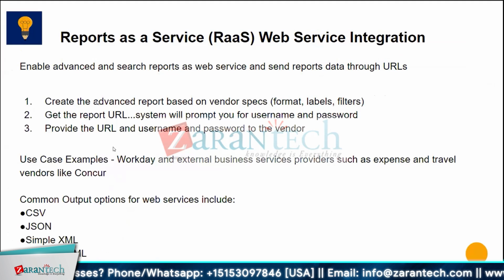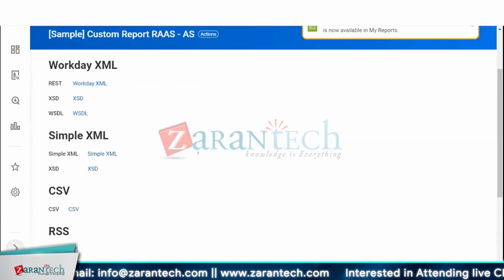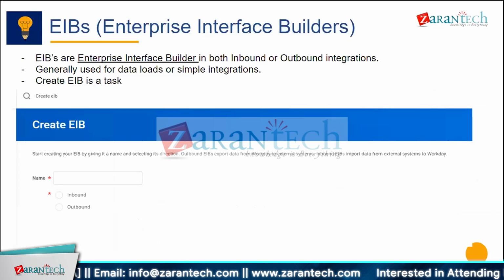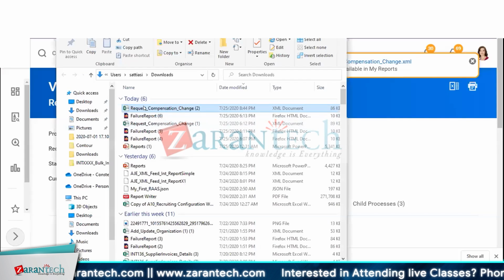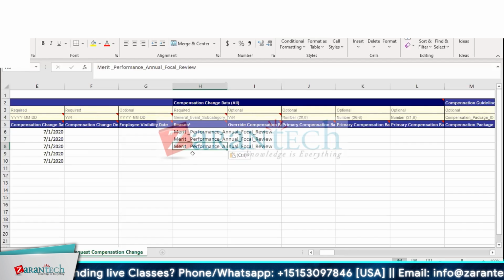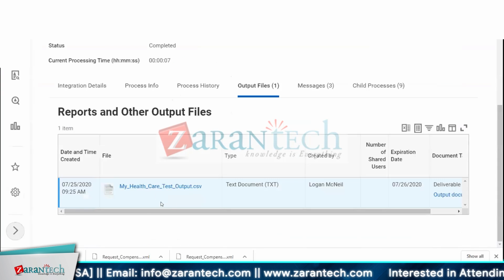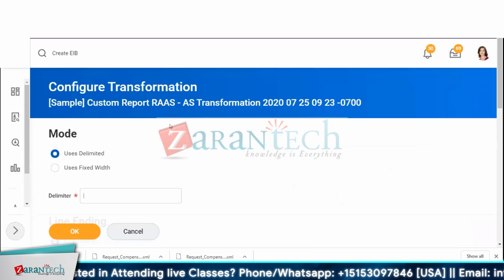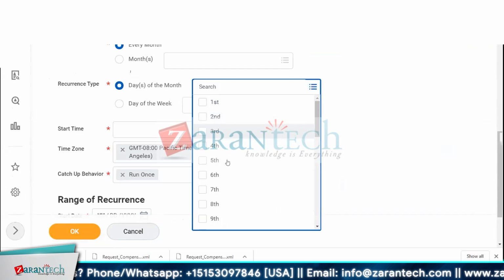Reporting as a Service in Workday HCM | ZaranTech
In this video on "Reporting as a Service in Workday HCM," we are going to explore how Reporting as a Service (RaaS) empowers users to create, publish, and share reports as web services within Workday Human Capital Management.

👉 Assessments
👉 Lab Documents
👉 eBooks
👉 Certification Guides
👉 Configuration Docs
👉 Cheat Sheet